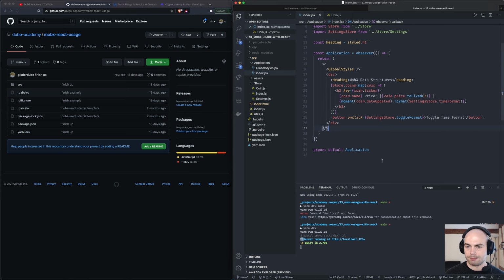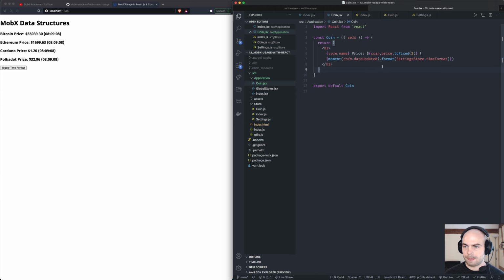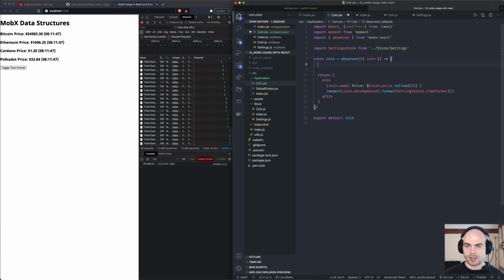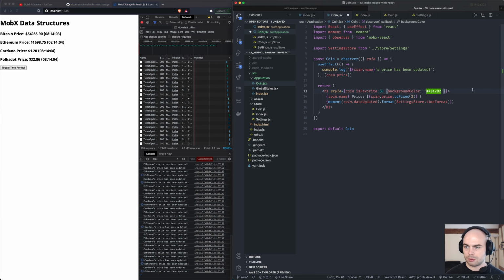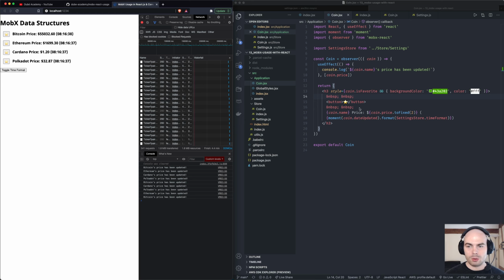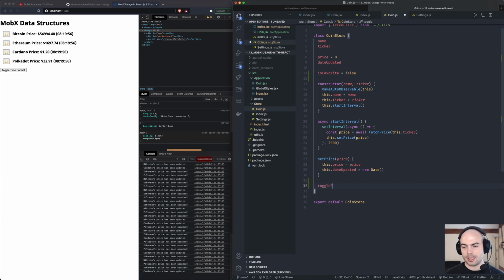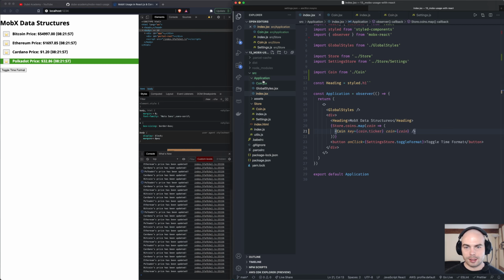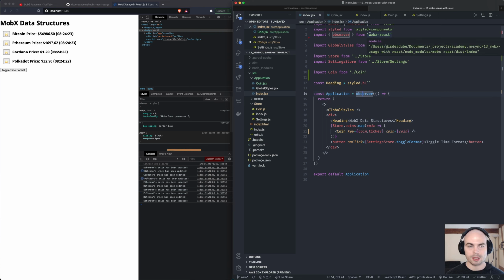MobX In-Depth Usage with React.js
This is the third video in a series about State Management with MobX in React.js. This video covers how to use and integrate MobX into React.js Components. We're also going to have a look at certain caveats and important steps.